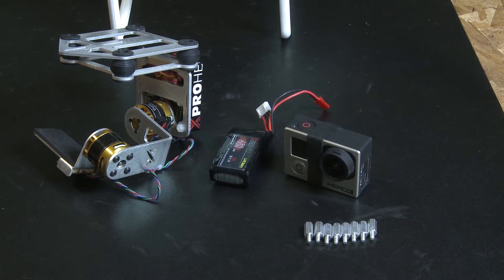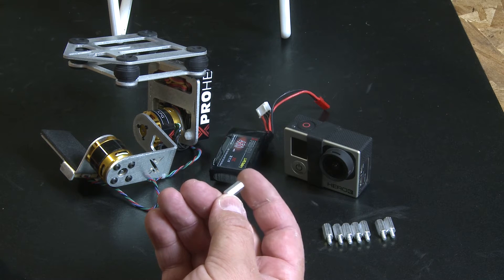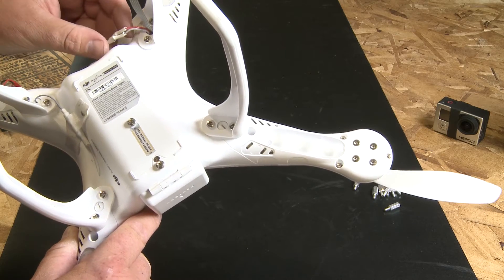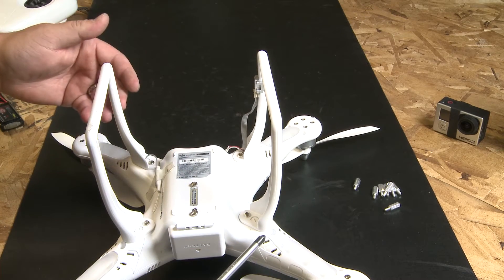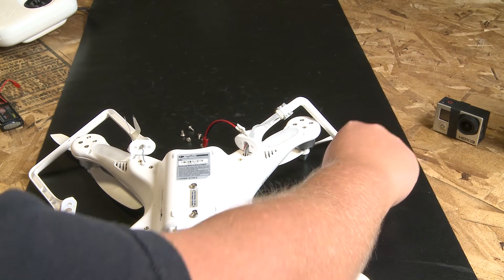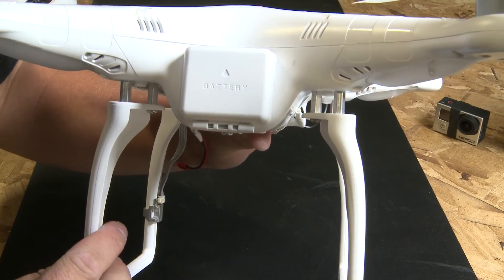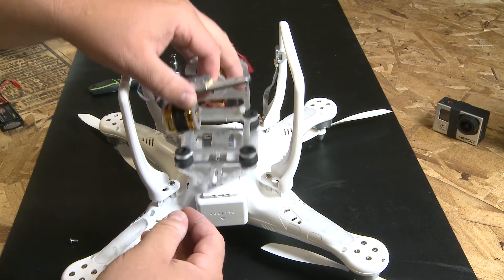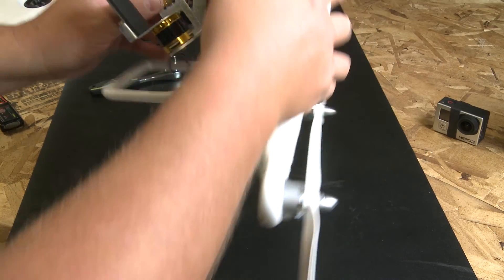XPG Brushless Gimbal DJI Phantom (V1) Install - XProHeli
How to install your XPG on your DJI Phantom.